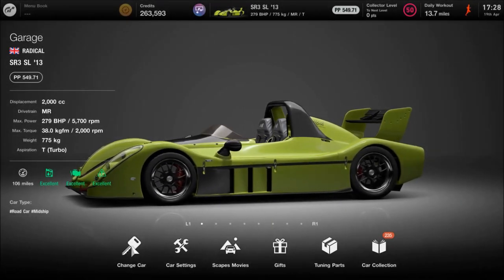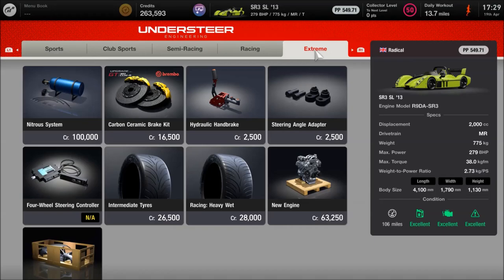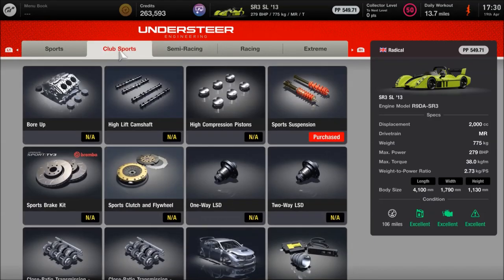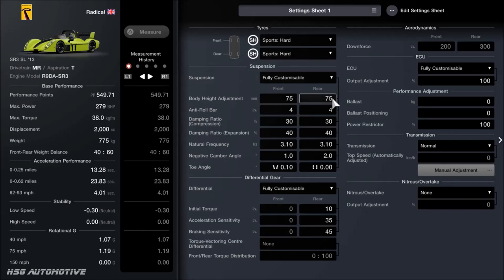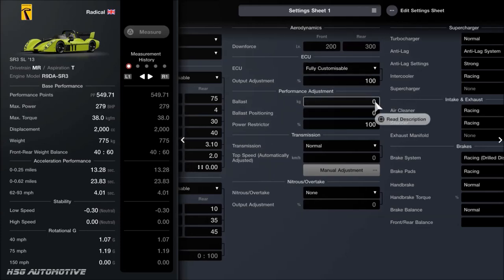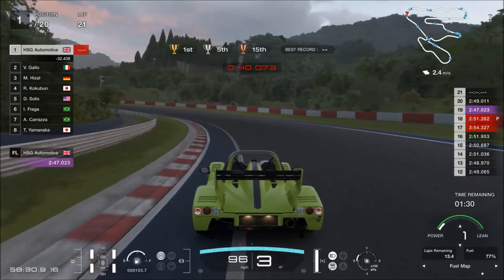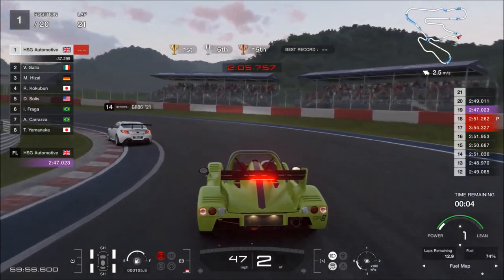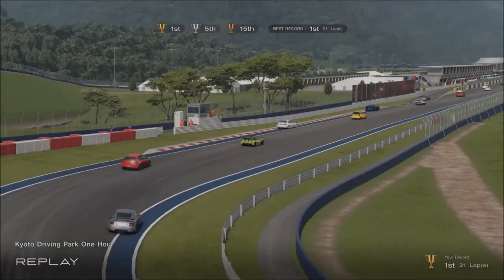GT7 - KYOTO Endurance Mission - 550 PP Radical SR3 Tune Setup Tutorial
The endurance racing driving missions in Gran Turismo 7 can be  challenge - that's kinda the point. So here's the car and build which I used to complete the event pretty easily and with plenty of a lead to spare with only one pit in - the Radical SR3 SL...

★ PSN: CORRUPTED_DISC